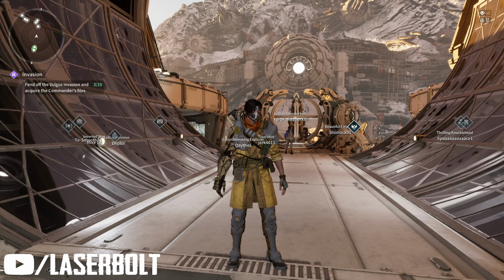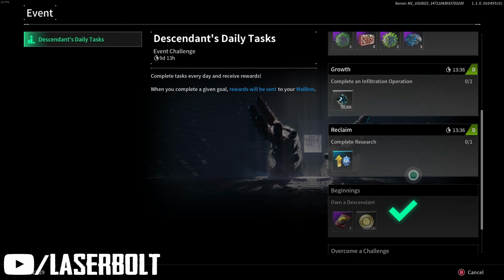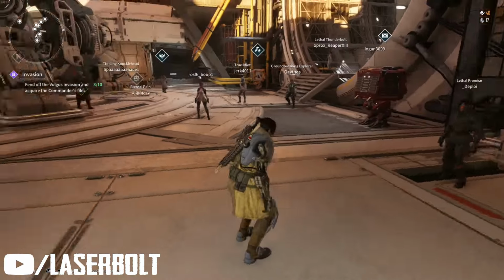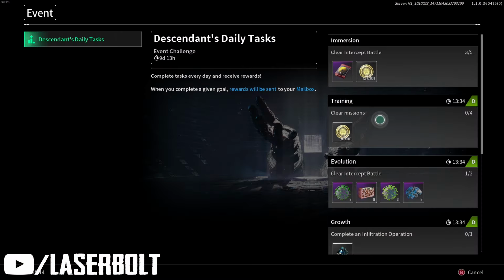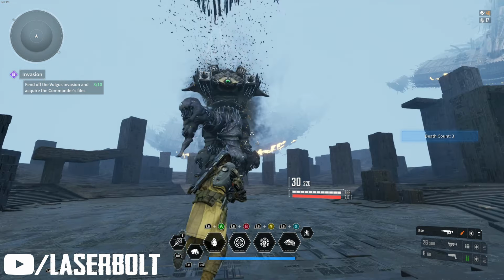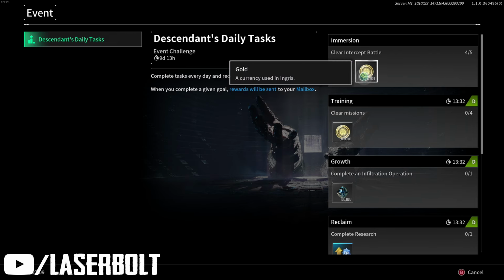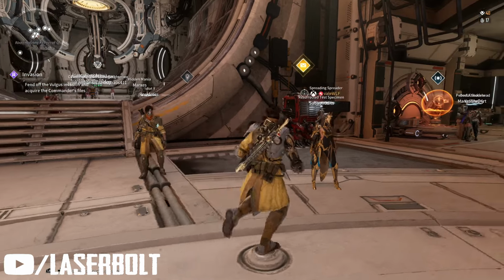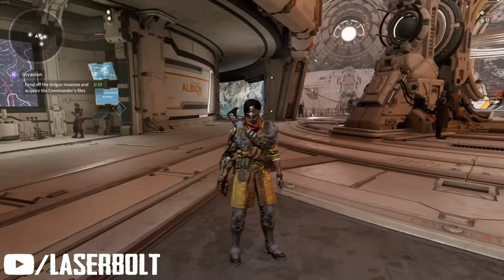BEST FREE GOLD FARM, XP, Kuiper Shard in The First Descendant Season 1 NEW EVENT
FREE GOLD, XP, Kuiper Shard in The First Descendant Season 1 NEW EVENT